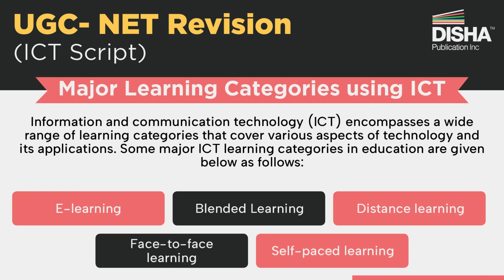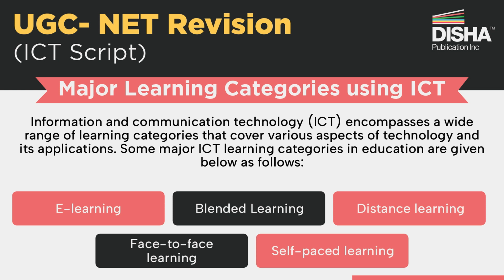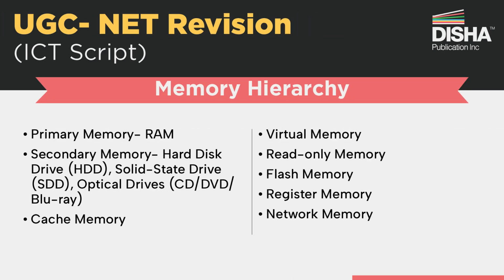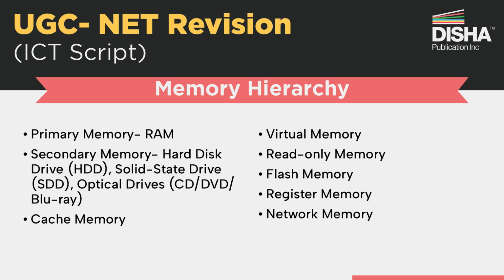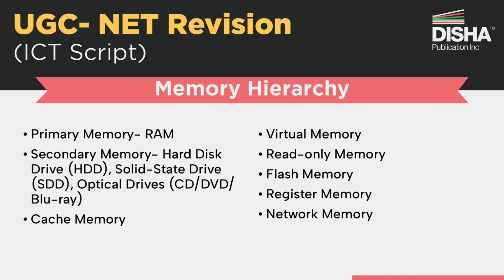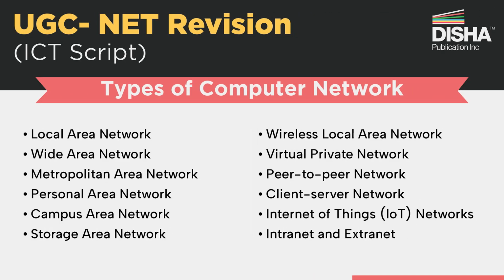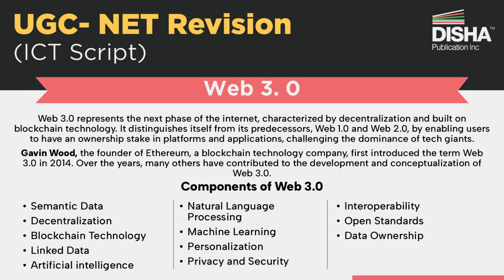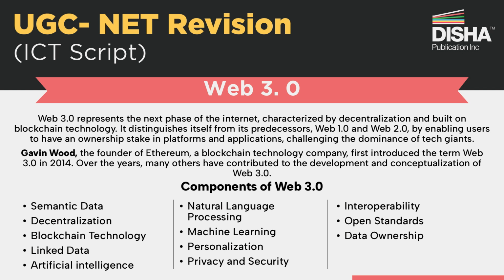UGC NET Revision (ICT)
🎓 If you're gearing up for the UGC NET Paper 1 exam and grappling with the intricacies of the ICT (Information and Communication Technology) section, you're in the right place! In this comprehensive video, we delve into the important topics within the ICT chapter that you need to master to ace your upcoming UGC NET Paper 1.

🖥️ Topics Covered:

Fundamentals of ICT: We break down the basics to ensure a solid foundation, covering concepts like data, information, and the role of ICT in the modern world.

Digital Initiatives and Government Schemes: Stay updated on the latest digital initiatives and government schemes related to ICT. Understanding these is crucial for tackling contemporary questions in the exam.

E-Governance: Learn about the principles and applications of E-Governance, a key area that frequently appears in UGC NET Paper 1 examinations.

ICT in Education: Explore how ICT is revolutionizing the education sector. We discuss e-learning, online resources, and the integration of technology in classrooms.

Internet and Web Technology: Uncover the essentials of the internet and web technologies. From web browsers to security measures, we've got you covered.
Whether you're a seasoned aspirant looking for a quick review or a newcomer seeking in-depth insights, our video aims to be your go-to resource for mastering ICT in UGC NET Paper 1.